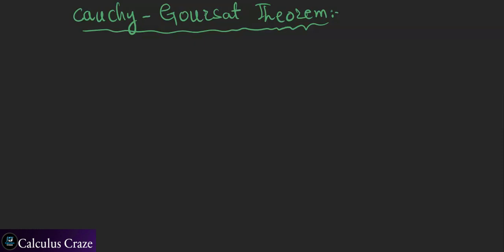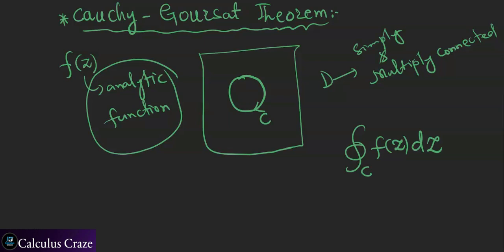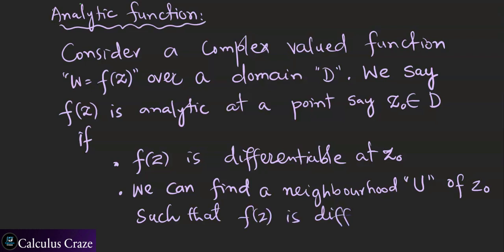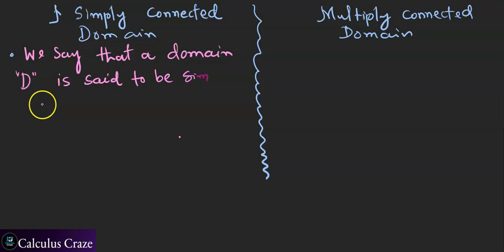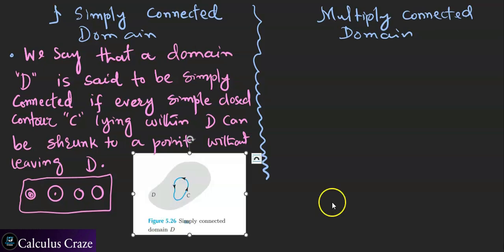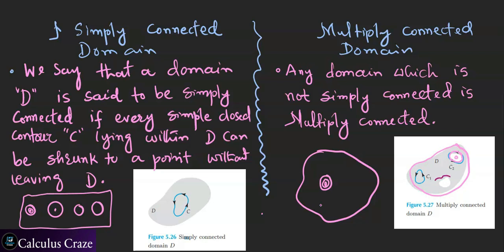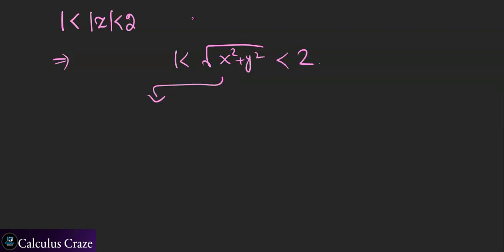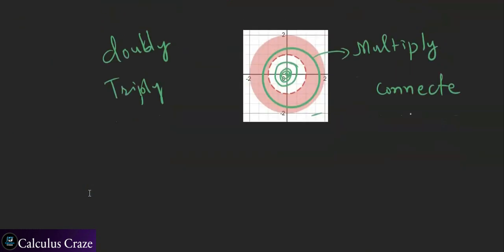Analytic Functions || Holomorphic mapping || Simply and Multiply connected Domain || Cauchy Goursat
This video dives into the fascinating world of complex analysis, exploring analytic functions, holomorphic mappings, and the intricacies of simply and multiply connected domains. We'll unravel the powerful Cauchy-Goursat Theorem, a cornerstone of complex integration. Whether you're a student tackling complex variables or simply curious about the beauty of mathematics, this video provides clear explanations and illustrative examples to enhance your understanding.